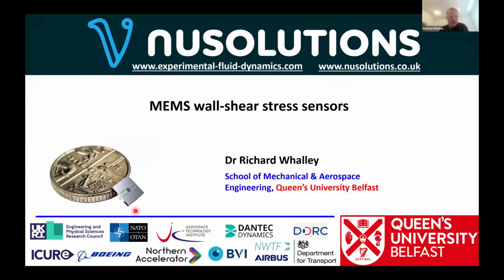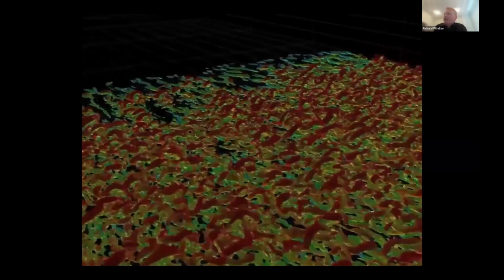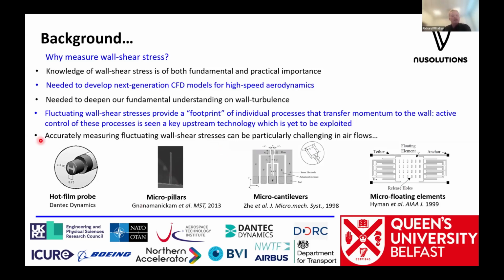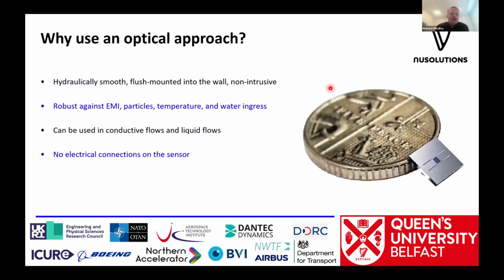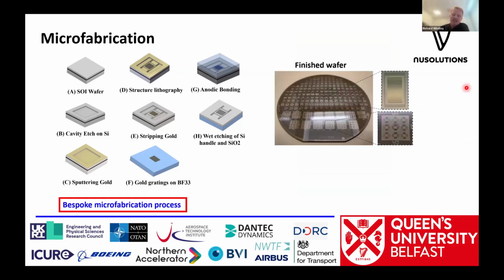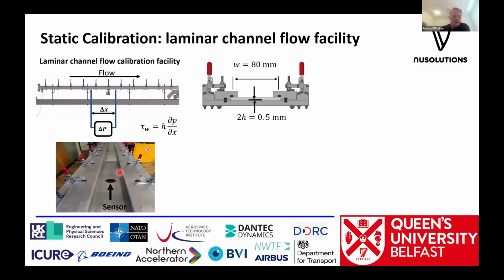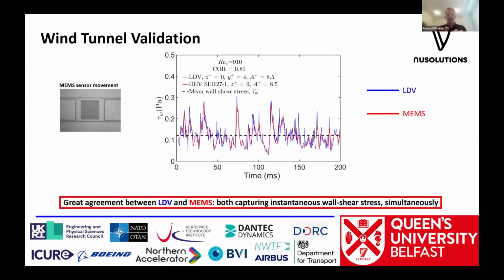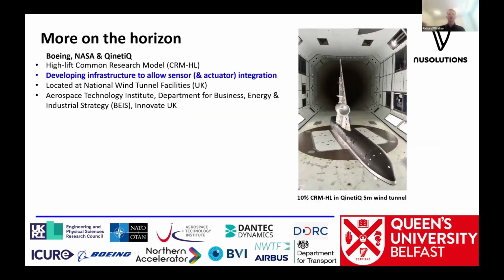MEMS wall-shear stress sensors